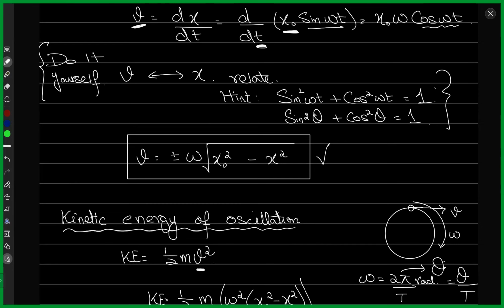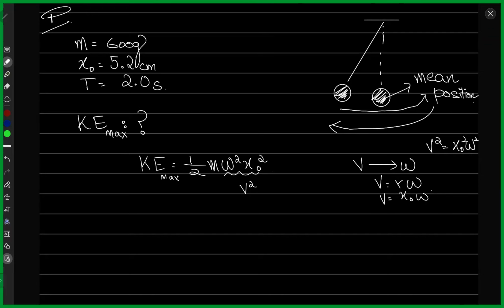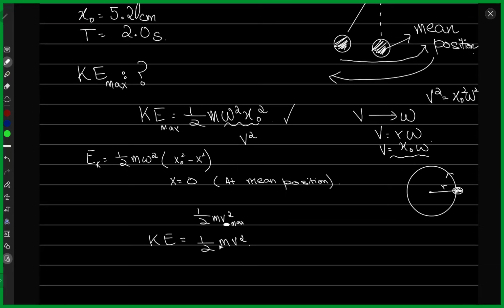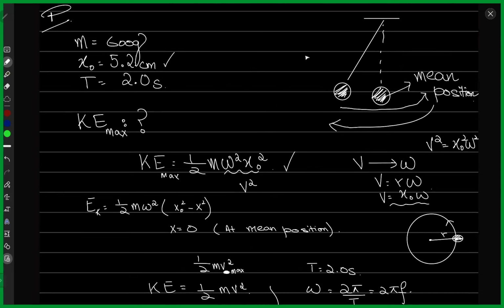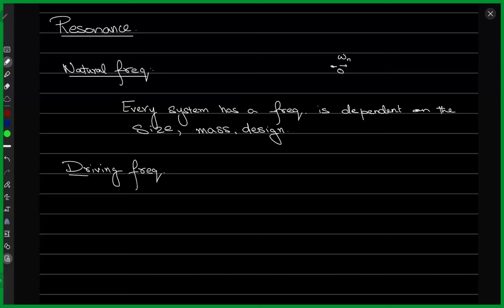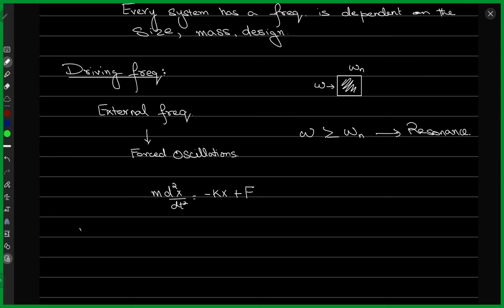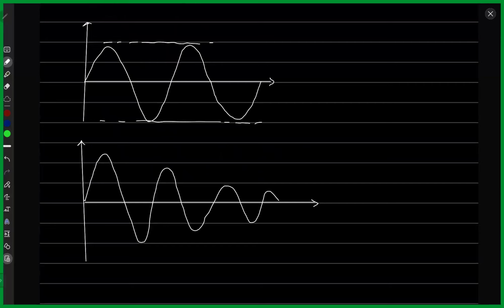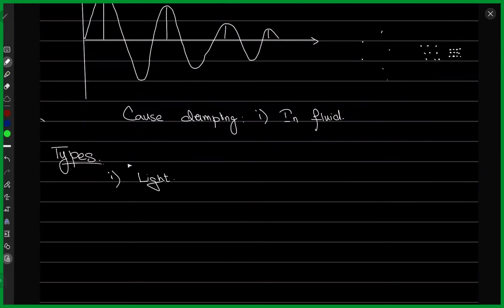A2 Level Physics Oscillations 4 Live Class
In this chapter you will learn how to:
give examples of free and forced oscillations use appropriate terminology to describe oscillations use the equation a = −ω^2x to define simple harmonic motion (s.h.m.) recall and use equations for displacement and velocity in s.h.m. draw and use graphical representations of s.h.m. describe energy changes during s.h.m. recall and use , where E is the total energy of a system undergoing simple harmonic motion describe the effects of damping on oscillations and draw graphs showing these effects understand that resonance involves a maximum amplitude of oscillation understand that resonance occurs when an oscillating system is forced to oscillate at its natural frequency.